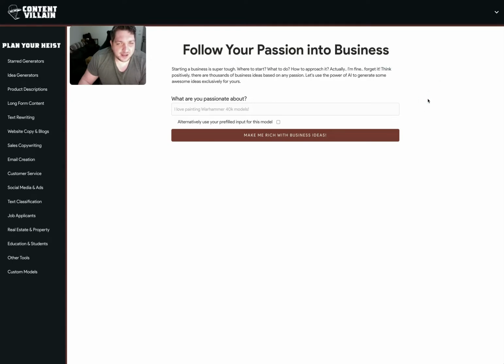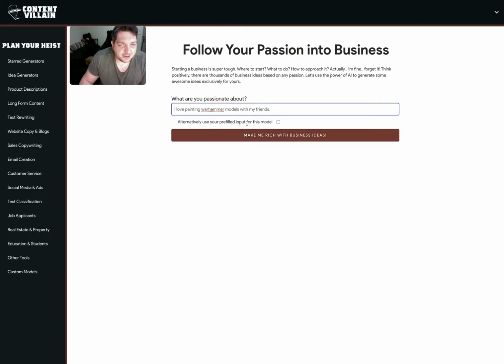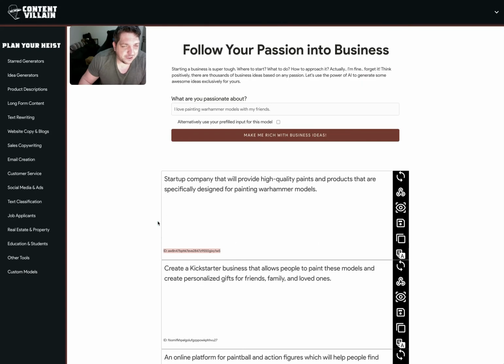Content Villain Product Update - 18th June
It is always important to build in public and let everyone know what we're working on and improving with Content Villain. Once we get the updates done from this video we're going to be in a super position.

If you want to try out Content Villain, the premium AI writing assistant with more models and more experiments than anyone else on the market, go